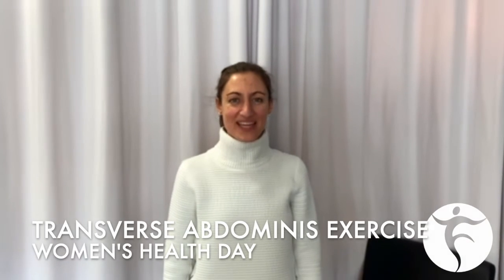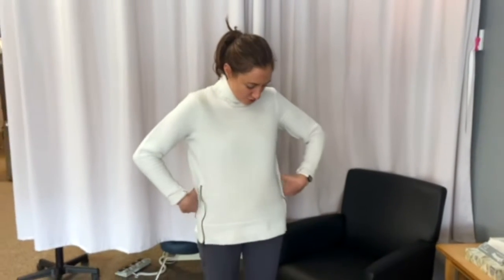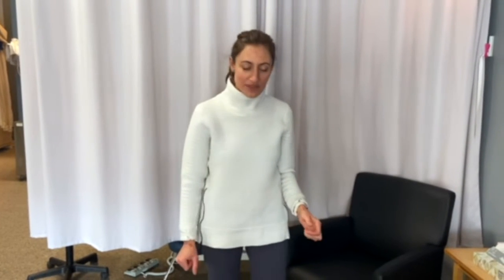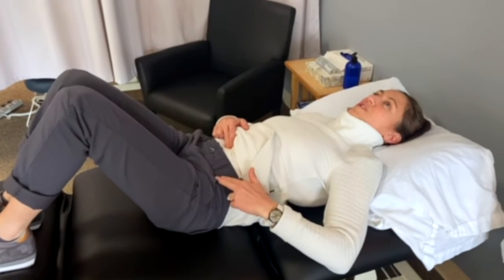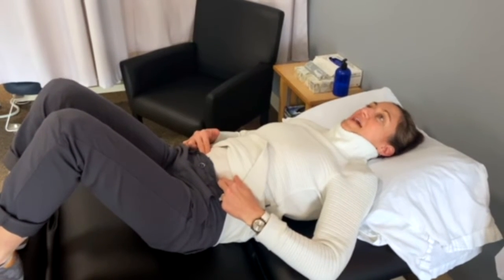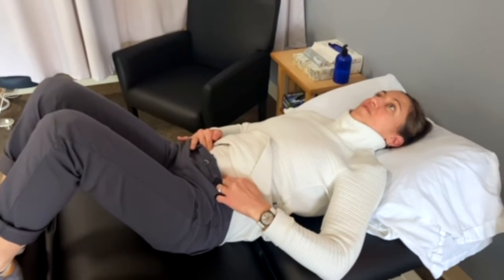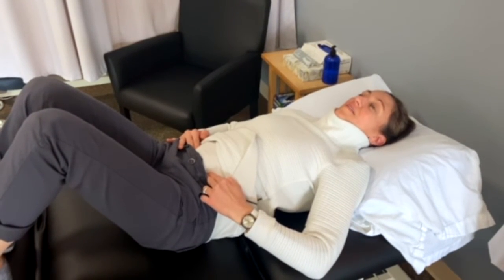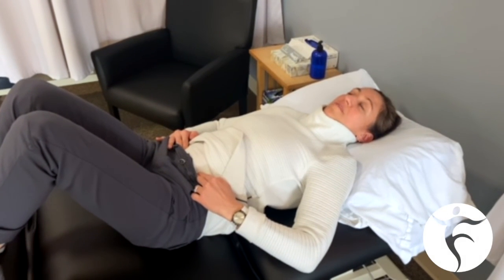International Women's Day Exercises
Today we celebrate International Women's Day!  Penelope takes you through a great core exercise, that is great for everyone, but especially women!

Make sure the women in your life know how special they are to you today (and everyday)